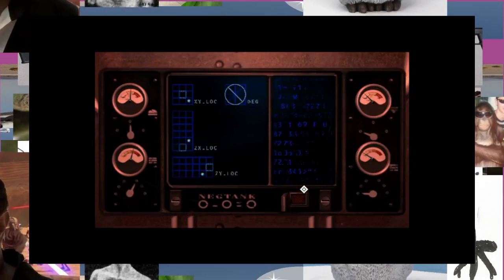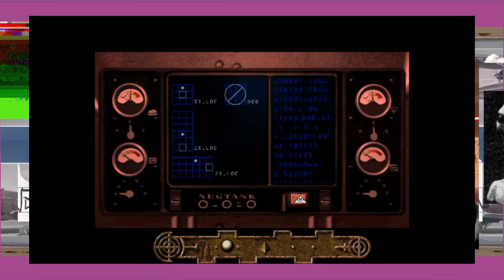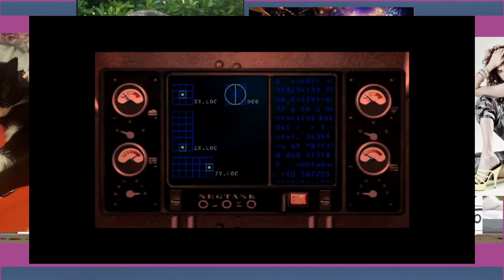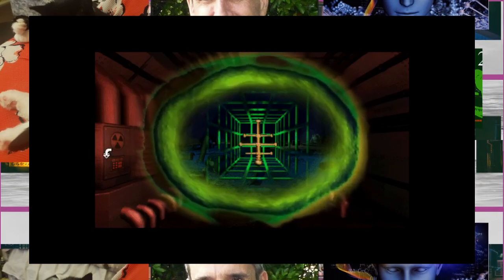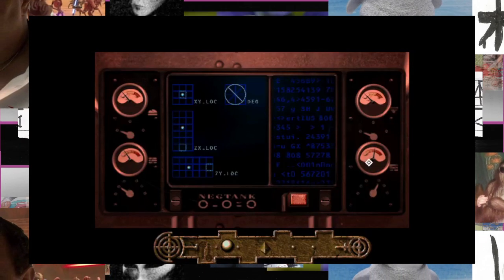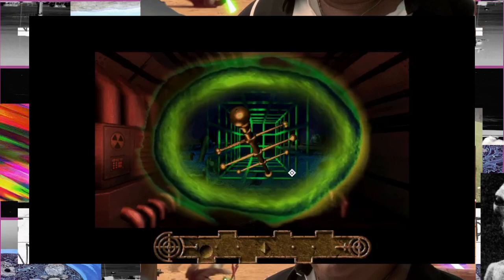Realm of the Trapped God 3